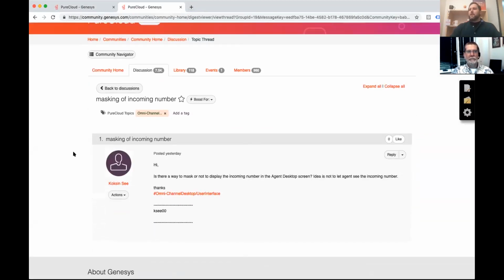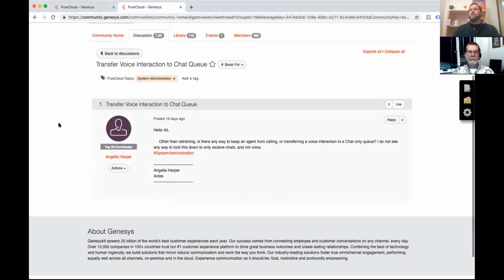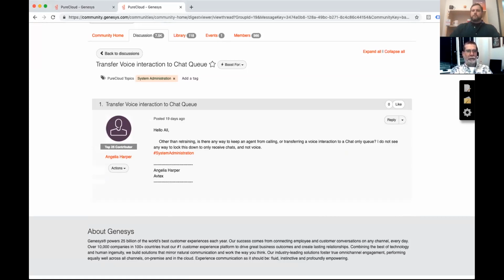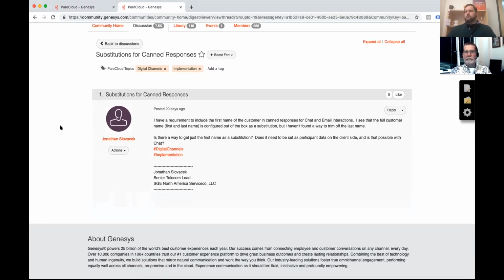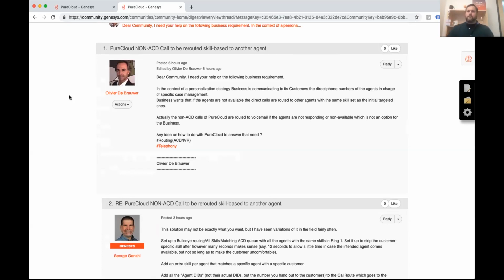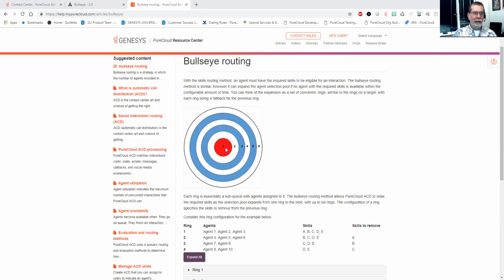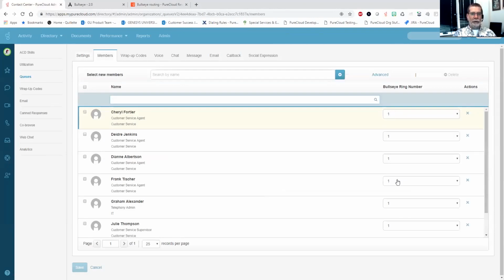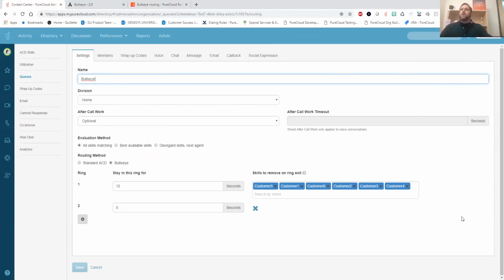PureCloud Community Q&A Show - Pilot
Join Community Manager Matt and PureCloud Legend George Ganahl as they discuss burning questions from Genesys' PureCloud Community.

This week's questions include:

1. “masking of incoming number” 1:59
2. “Transfer Voice interaction to Chat Queue” 3:45
3. “Substitutions for Canned Responses” 5:28
4. “PureCloud NON-ACD Call to be rerouted skill-based to another agent” (with walkthrough) 7:49